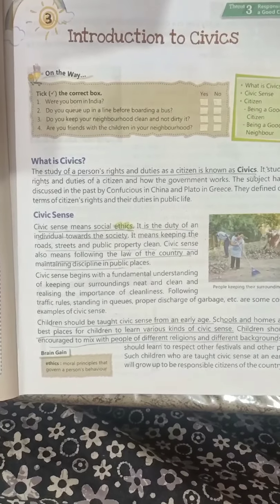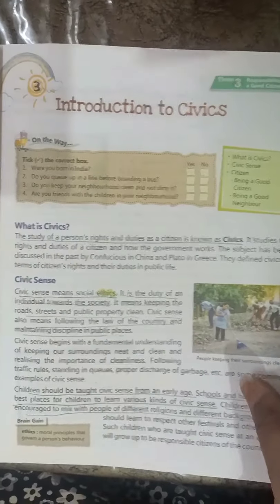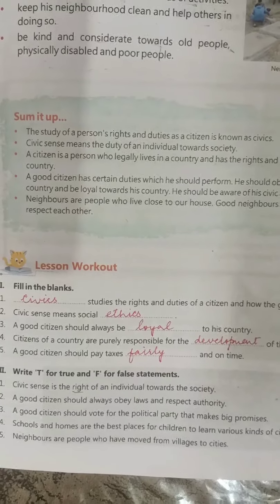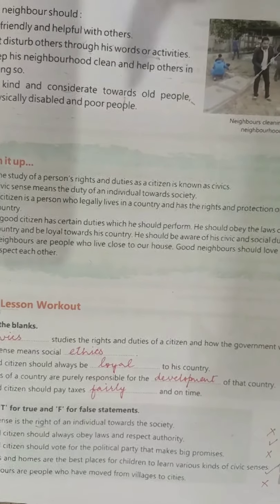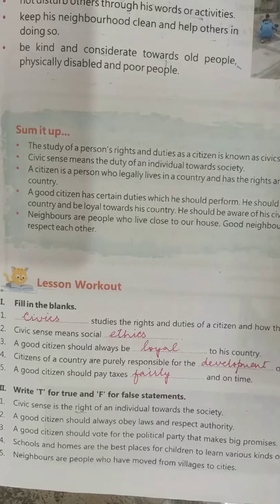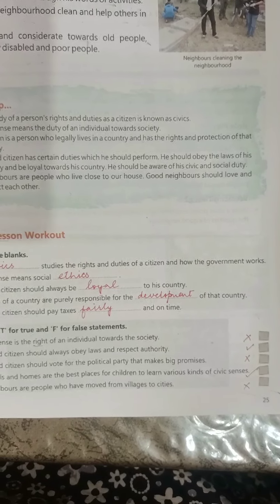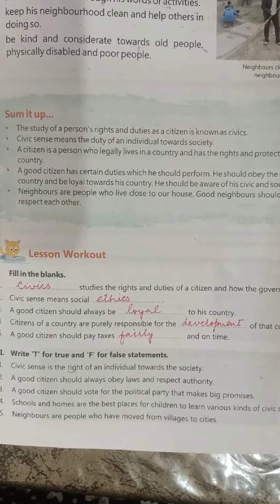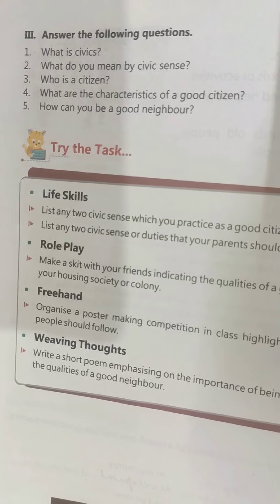Class 4, Subject -SST, Video- 3, Part-3,Chapter-3 Introduction to Civics,By: Praveen Lata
Class 4, Sub SST,
Video no- 3, part-3,
Chapter-3 Introduction to Civics,
By: Praveen Lata